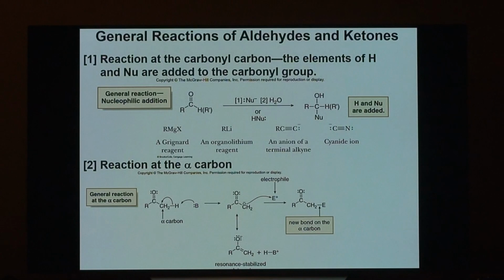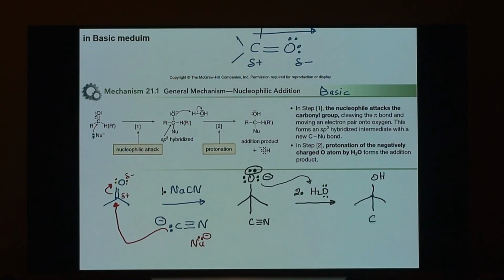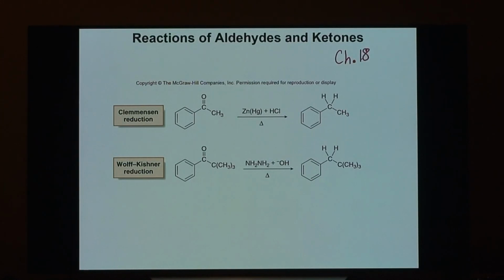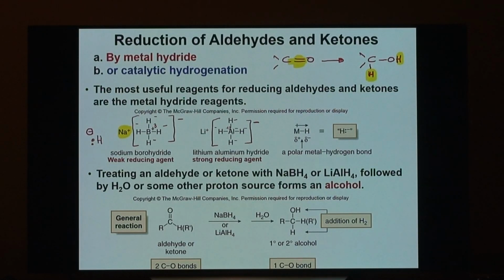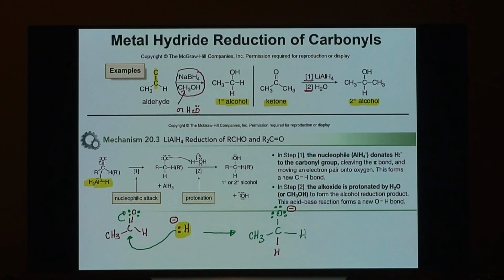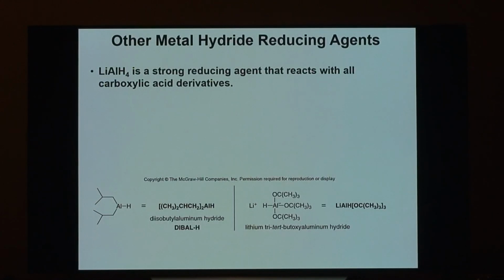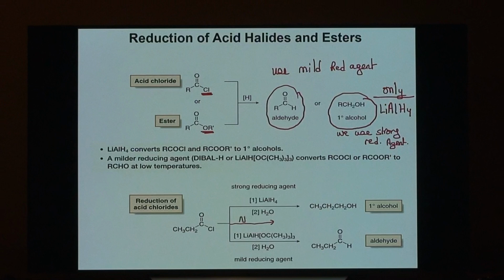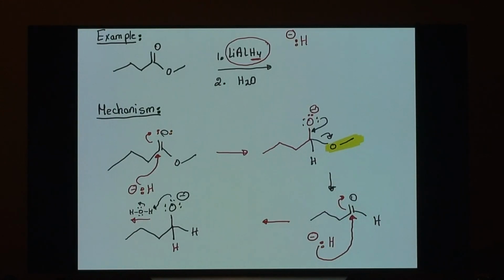Ch 18 Part 3 Reactions of aldehydes, Ketones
Chapter 18 Aldehydes and Ketones